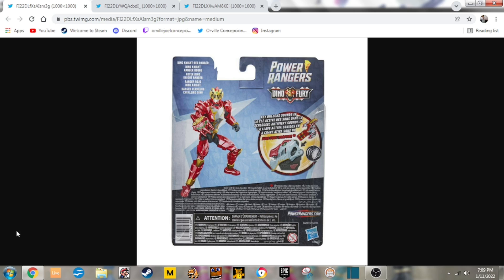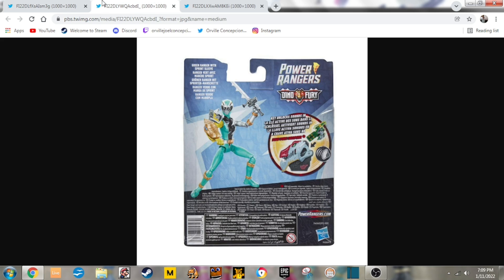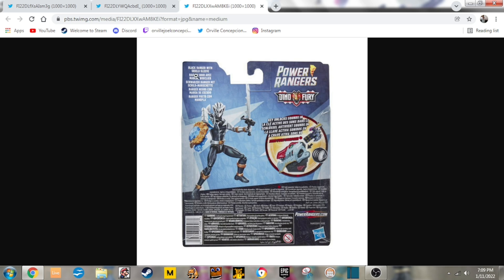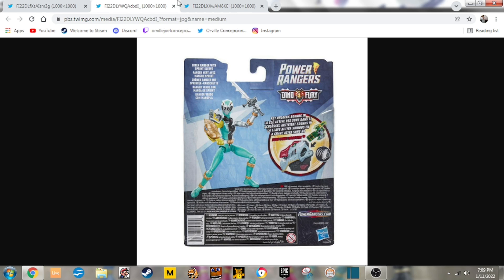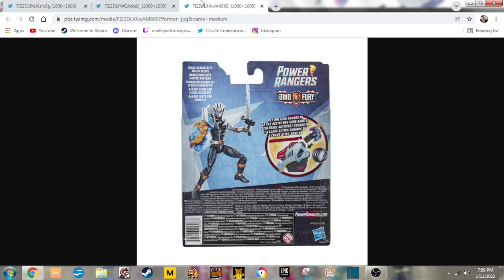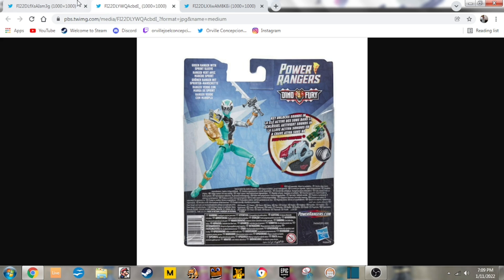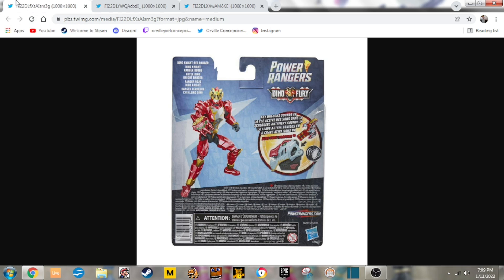New Dino Fury Images (News)